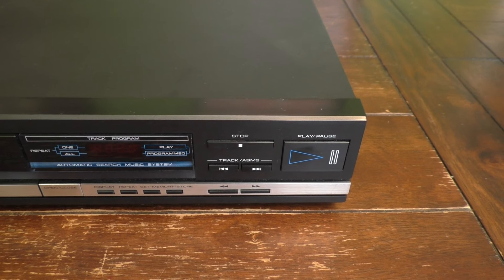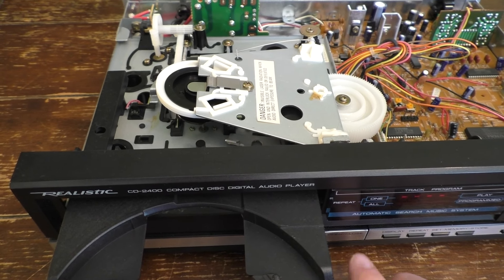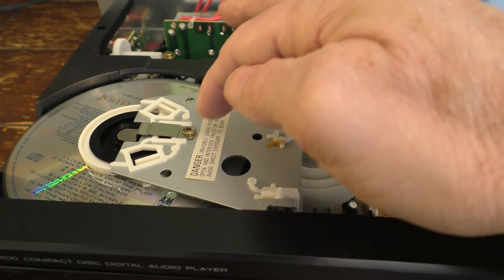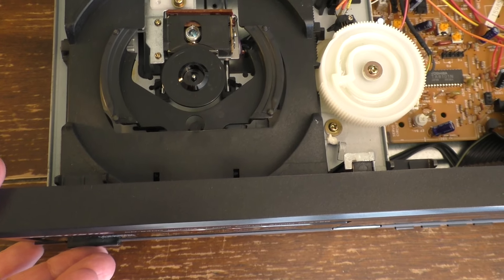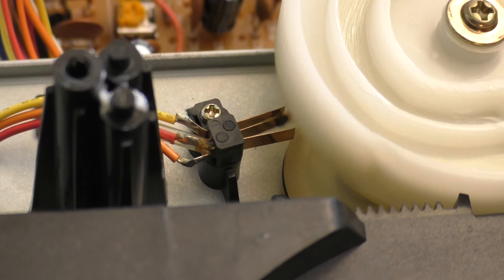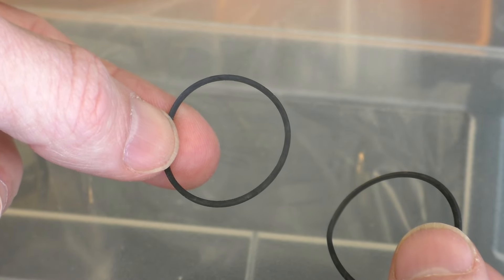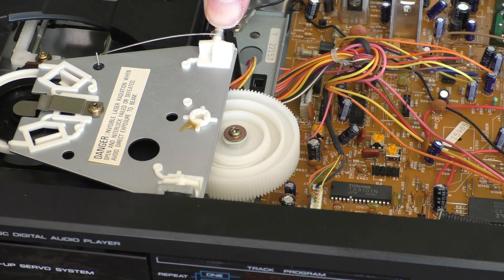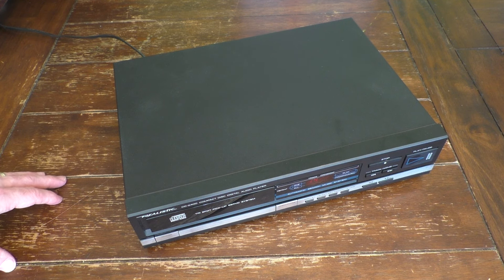Vintage Realistic CD Player Repair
This video will show you how I repaired a Realistic (RadioShack) compact disc (CD) player from the late 1980’s, Model No. CD-2400.